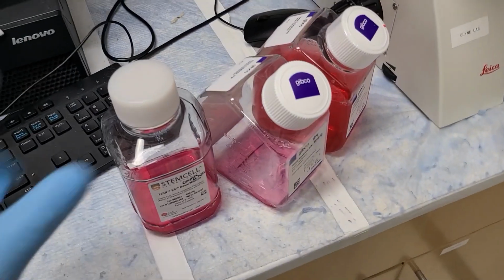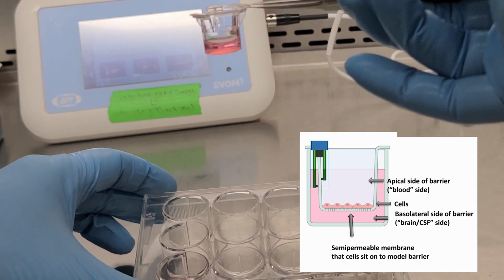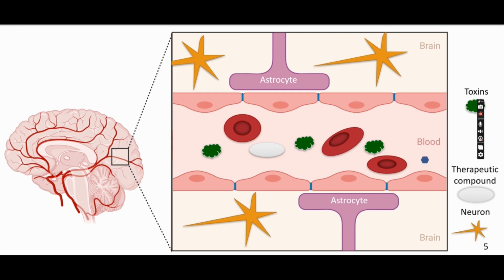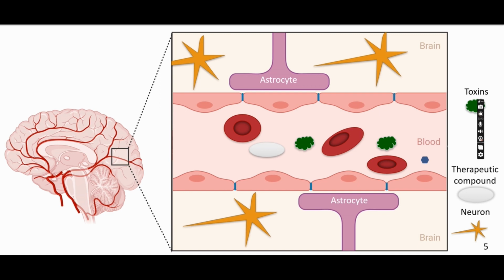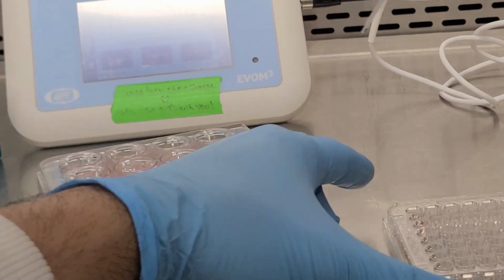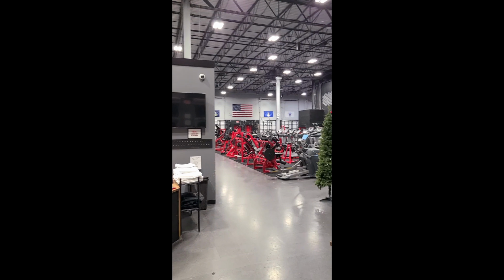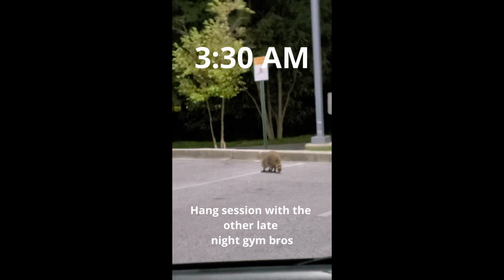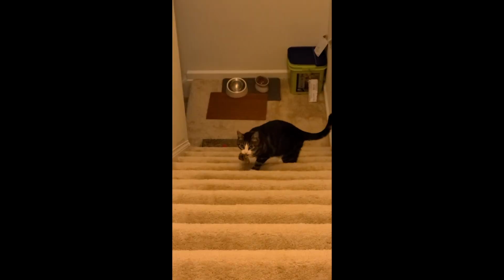The Nightlife as a Nocturnal MD/PhD student - Day in the Life Video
In this video, I show what it's like as a nocturnal MD/PhD student who likes to work and lift at night.

0:00 - INTRODUCTION
1:21 - FEEDING AND CULTURING CELLS
2:30 - MODELING THE BLOOD-BRAIN BARRIER
4:54 - THE MD/PHD NIGHT LIFE
6:20 - Gym
7:00 - Feline responsibilities